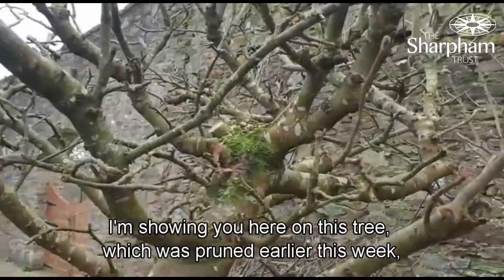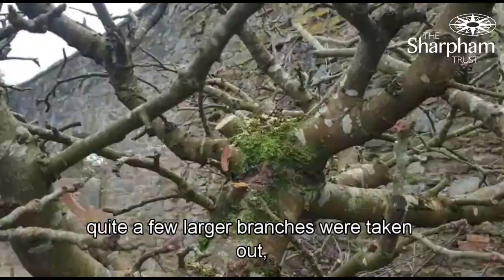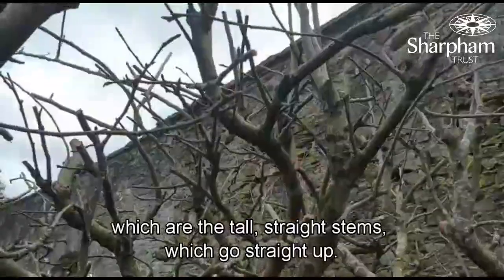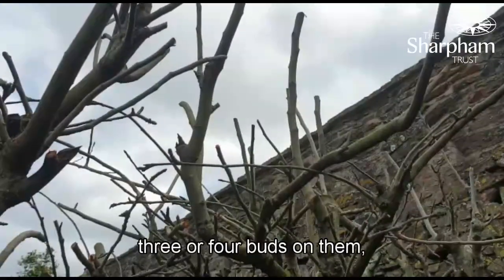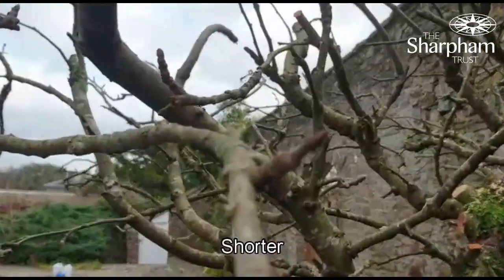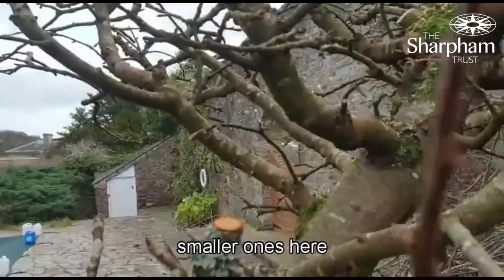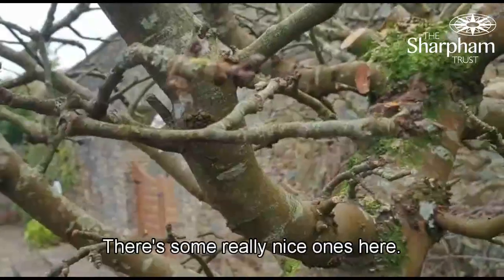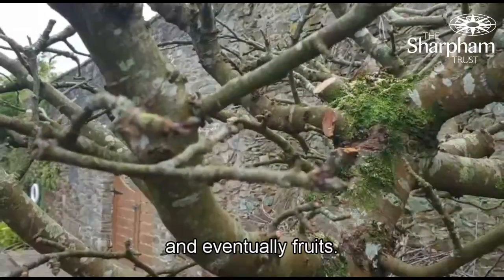How to prune fruit trees in winter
Our Assistant Gardener Chloe Ellis has been working on winter pruning of our apple and pear trees.
It's a big area to cover, but here she gives a brief overview on what needs to be done and why and gives you some tips on the right shoots to snip.

Search YouTube